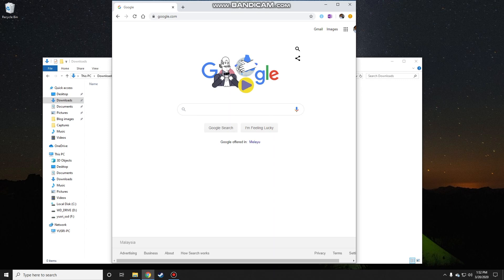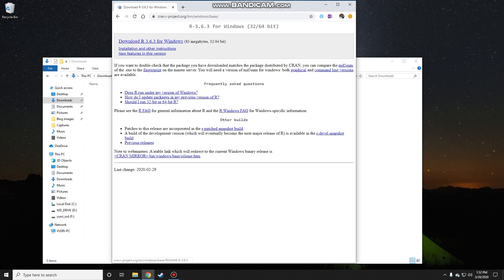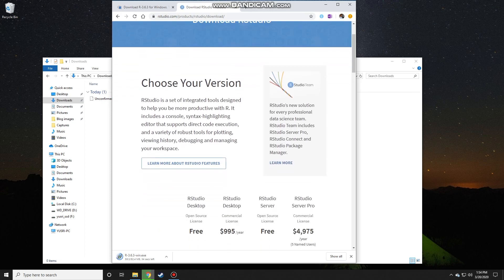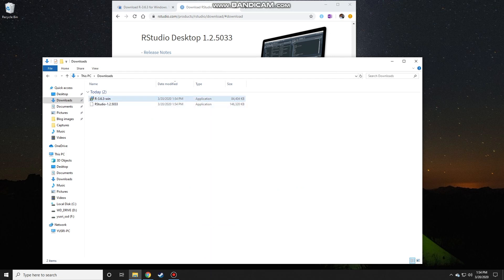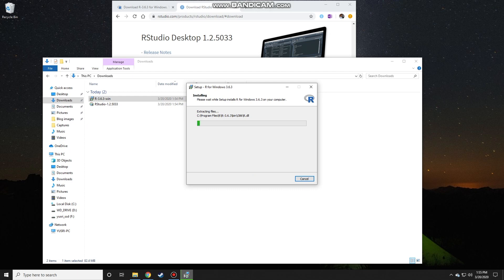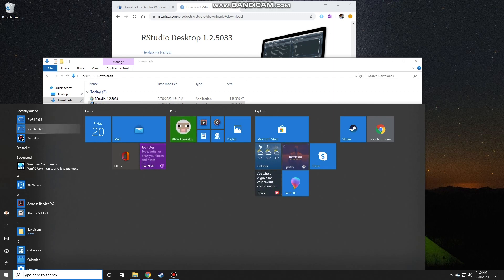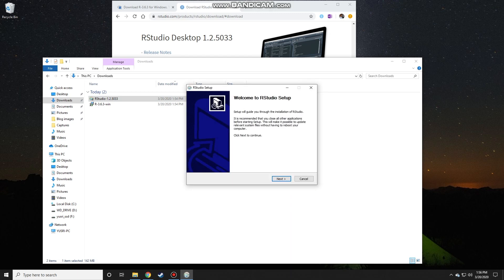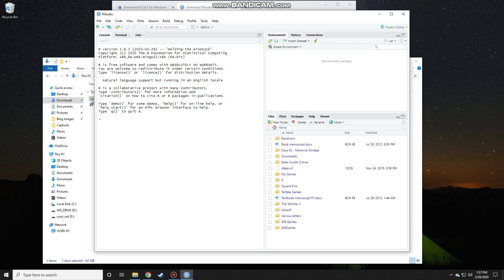Installing R and RStudio on Windows 10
This is a brief video on how to install R and RStudio on Windows 10 PCs.